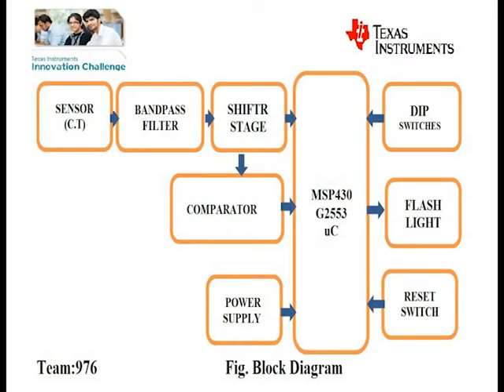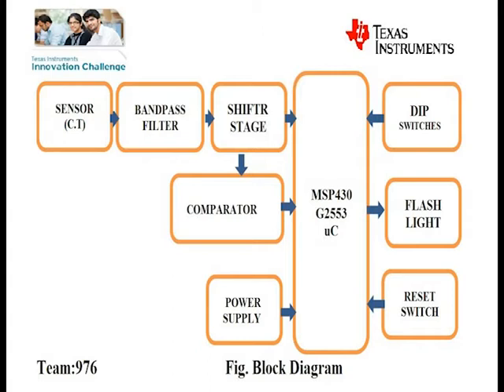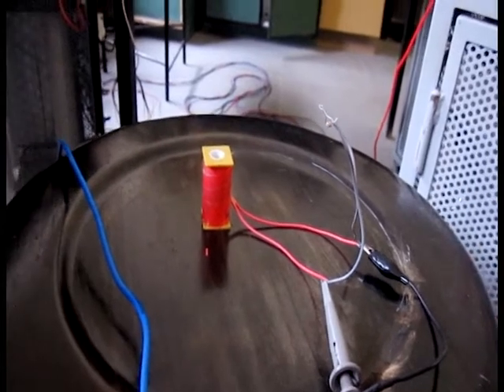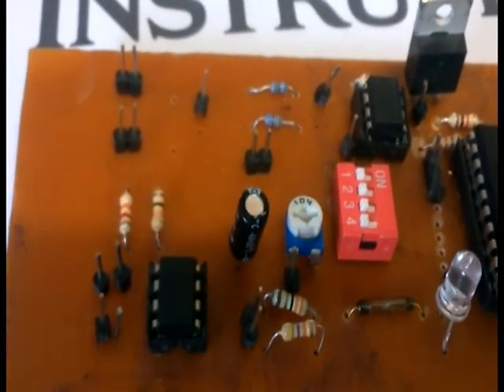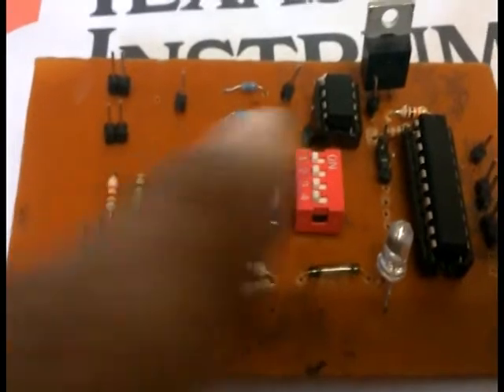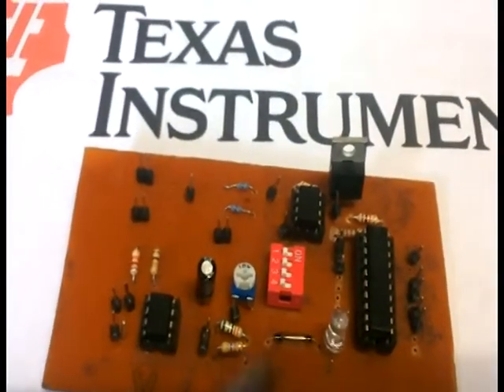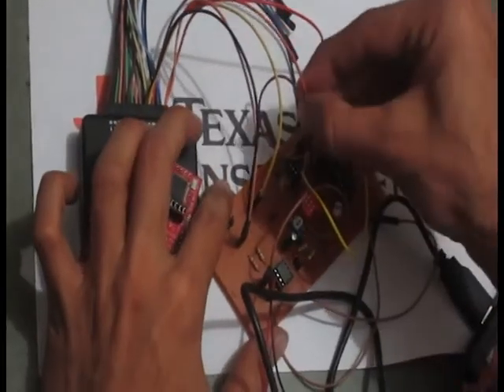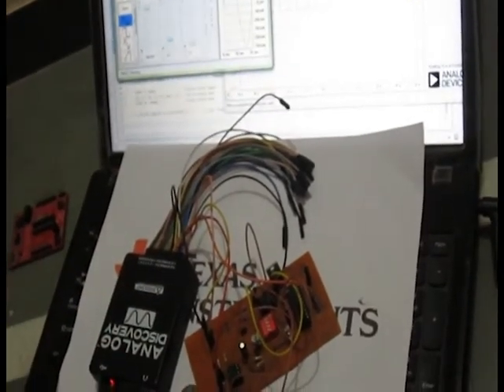TIIC IDC 2015-Team976-Design and Development of LowCost LongLife Fault Location Finderfor MVOverhead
TIIC IDC 2015-Team976-Design and Development of Low Cost Long Life Fault Location Finder for Medium Voltage Overhead Line.

In Medium Voltage Distribution System, When fault occurs due to phase to phase or ground fault then localization of fault is mainly detected by information from consumers or step by step reclouser of different part of feeder. This will take few hours to days if feeder service area is large. Also it invites large amount of revenue loss and poor quality of service due to multiple reclouser of switch gears creates tear&wear and reduce lifespan significantly.

To Overcome this problem, we propose “Design & Development of low cost, long life Fault Location Finder for Medium Voltage Overhead Line” for detect fault location in minimum time and hence reduces the revenue loss to service provider and improve quality of service for customer perspective.

Texas Instruments Parts Used:
1) MSP430G2553 Microcontroller
2) OPA2379 Operational Amplifier
3) TLV3402 Comparator
4) TPS7333Q Voltage Regulator

Mentor:
Prof.Ravi Butani
Assistant Professor,
E.C Department,
Marwadi Education Foundation,
Rajkot.